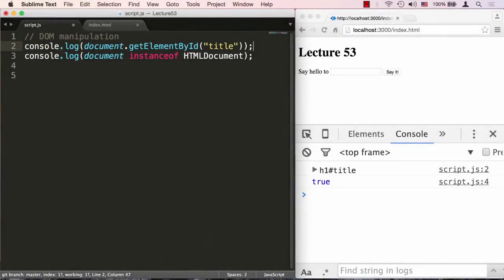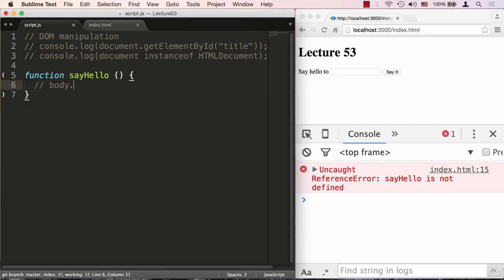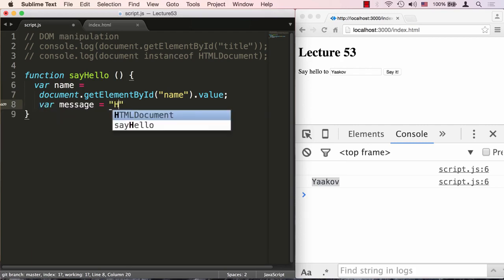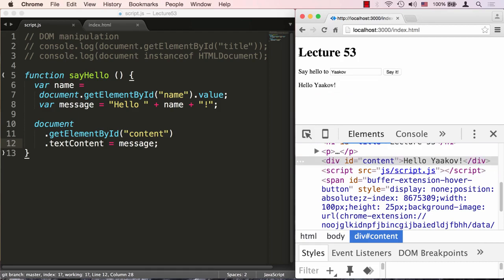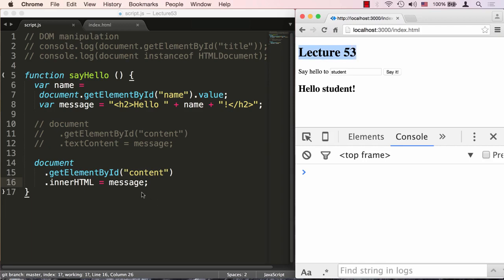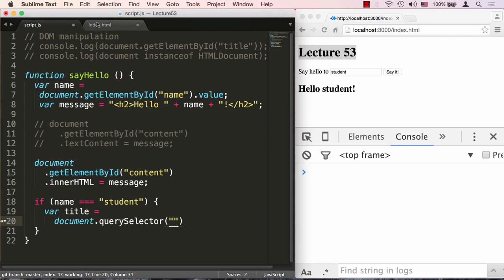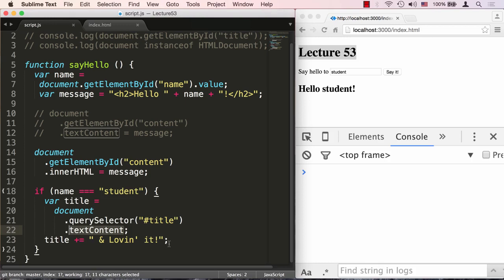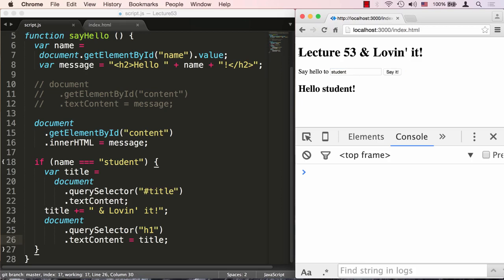Lecture 53, Part 2: DOM Manipulation